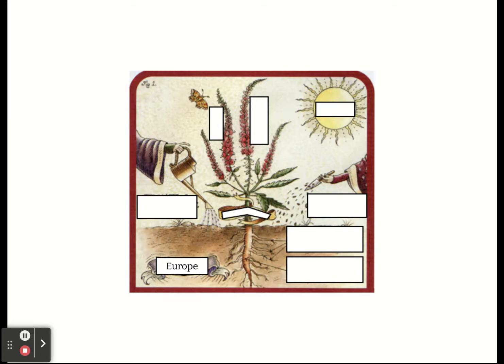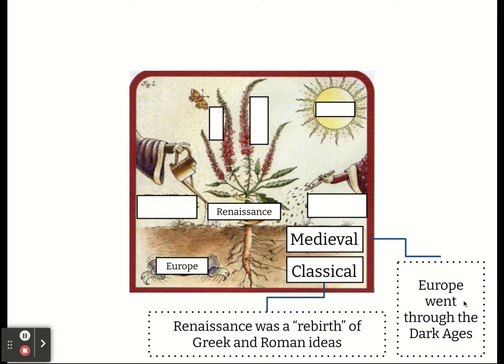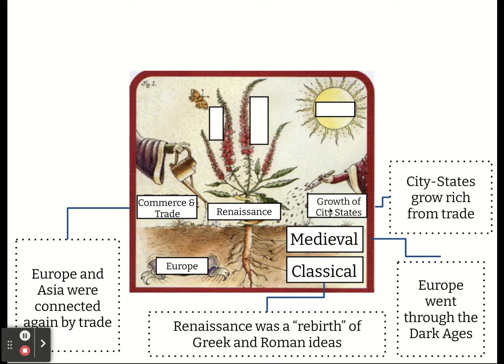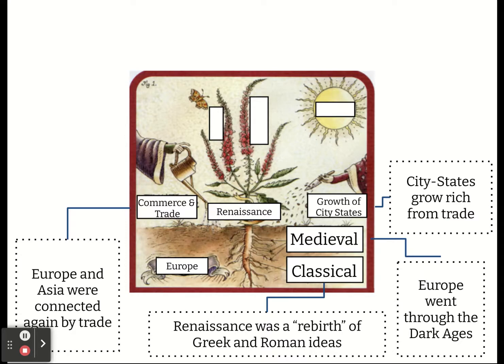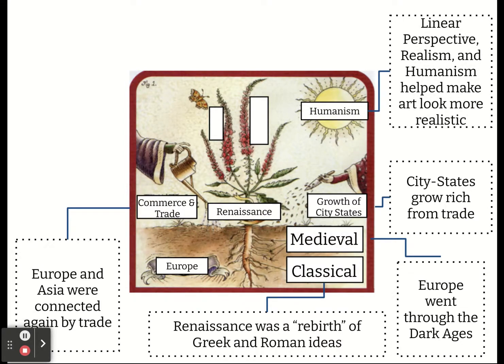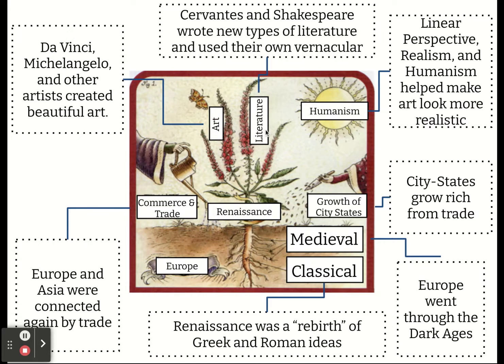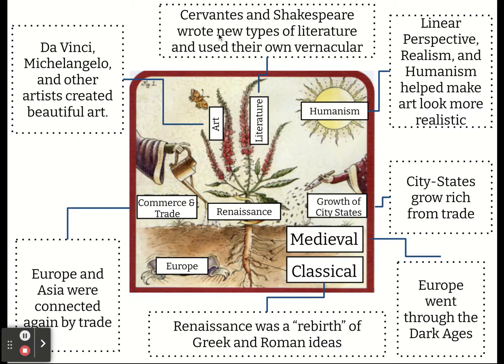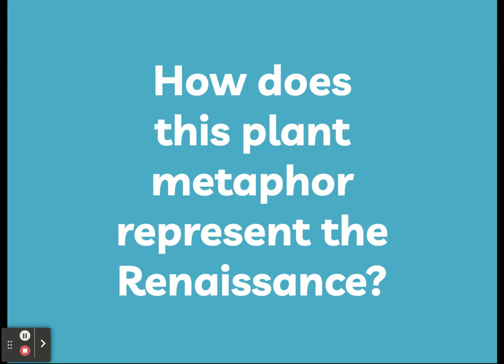Renaissance Plant Metaphor Slide - Google Slides